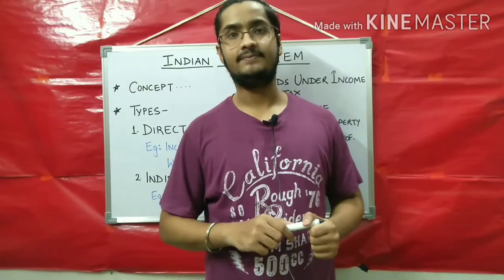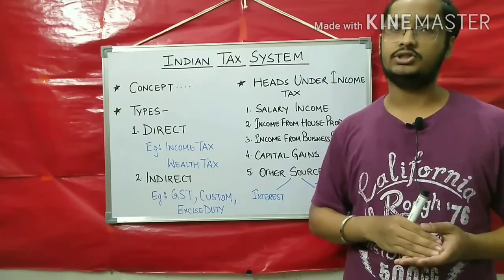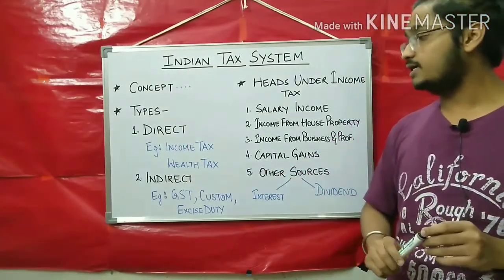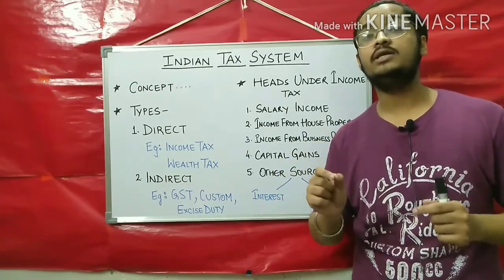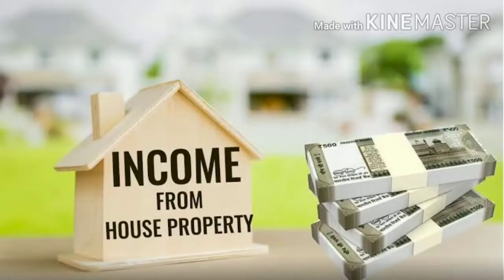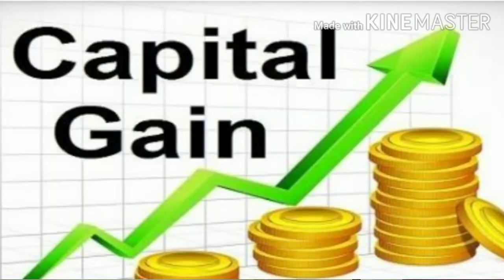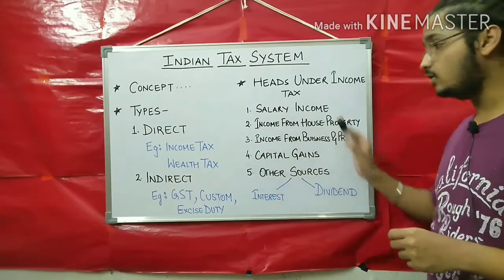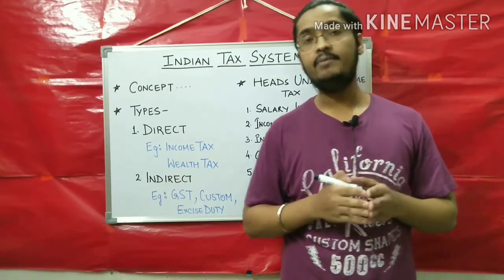INDIAN TAX SYSTEM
This video informs about the basic and primary details of Indian tax system and Indian tax structure.
1.Basic concept of tax
2.Direct tax and Indirect tax
3.Heads under the income tax or incomes that are taxable in nature i.e-
.salary income
.income from house property
.income from business and profession
.capital gains
.other sources of income
4.Conceot of tax evasion & tax avoidance